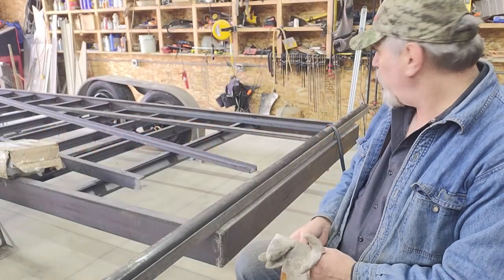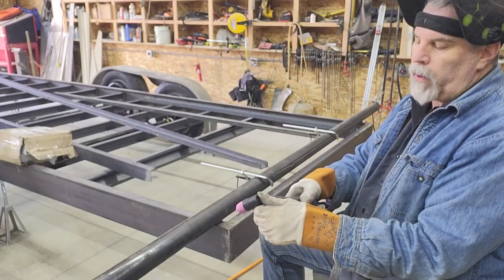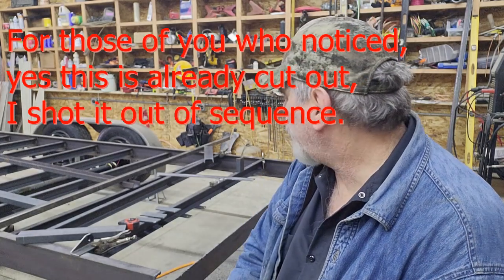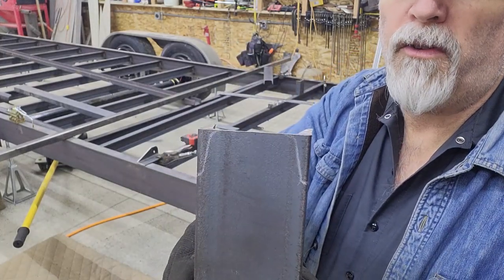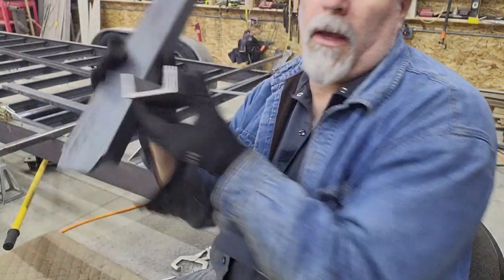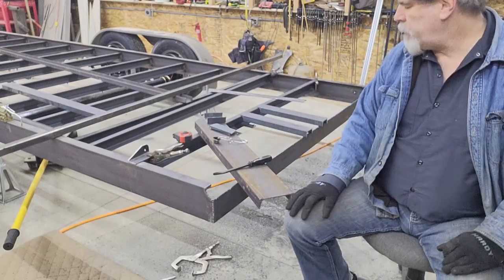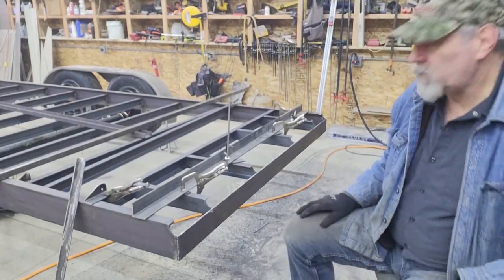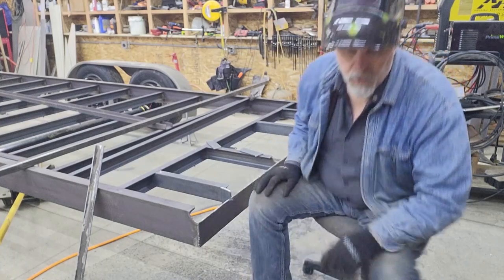Fabricating the hinge structure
Adding extra supports to the dovetail and some torch work for the ramp hinges.